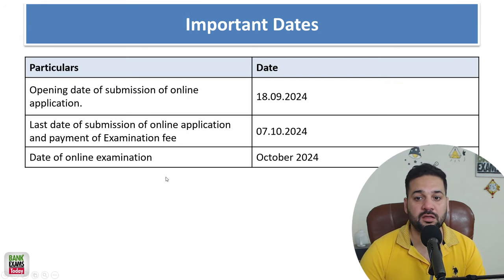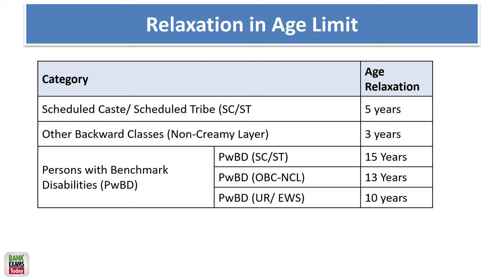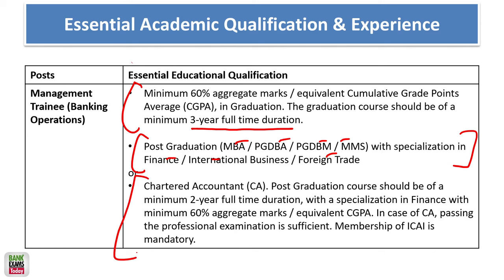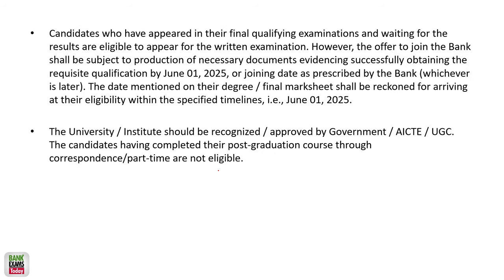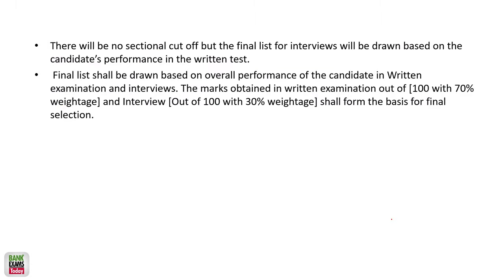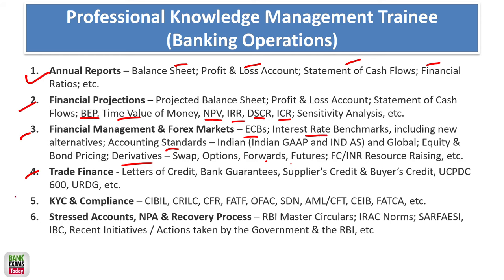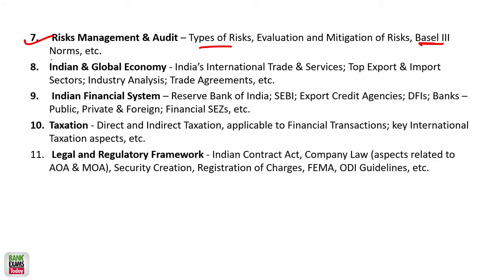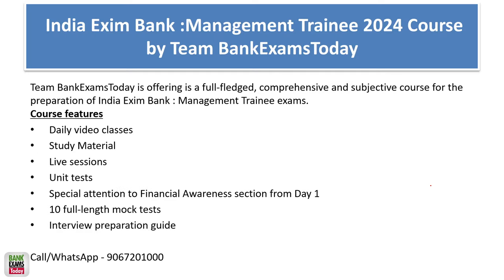India Exim Bank Hiring NOW - Age Relaxation Details REVEALED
Hello everyone! In today's video, we're diving into the latest recruitment notification from India Exim Bank: Management Trainee( Banking Operations) positions. This is an exciting opportunity for those looking to build a career in the banking sector, especially in international trade finance. Let's break down the key details:

### 📋 Notification Overview
India Exim Bank has announced 50 vacancies for Management Trainee (MT) positions in Banking Operations. The selection process includes a written test followed by a personal interview. The online application process starts on **18th September 2024** and the last date to apply is **7th October 2024**¹.

### 🕒 Age Relaxation Details
The age limit for the MT position is between **21 and 28 years**. However, there are specific relaxations:
- **SC/ST candidates**: 5 years
- **OBC candidates**: 3 years
- **PwBD candidates**: 10 years¹

### 📚 Syllabus Breakdown
**Professional Knowledge**: Questions related to finance, international trade, and banking operations¹.

### 📅 Important Dates
- **Online Application Starts**: 18th September 2024
- **Last Date to Apply**: 7th October 2024
- **Written Examination**: October 2024 (tentative)¹

Candidates can apply online through the official Exim Bank website. Make sure to fill out the application form carefully and submit it before the deadline¹.

For more detailed information and to join our comprehensive course on India Exim Bank Management Trainee (Finance) 2023-24,